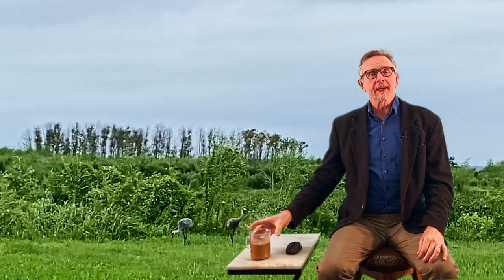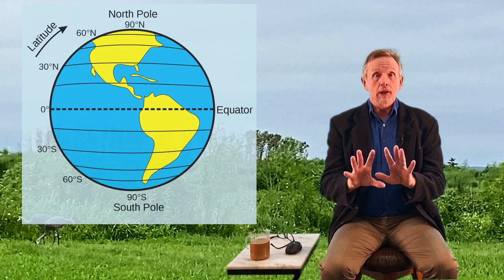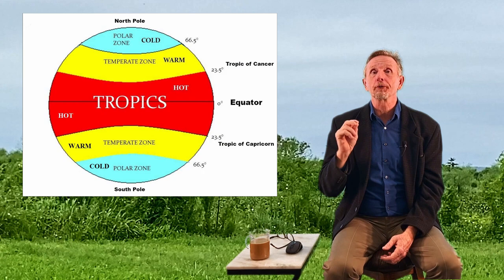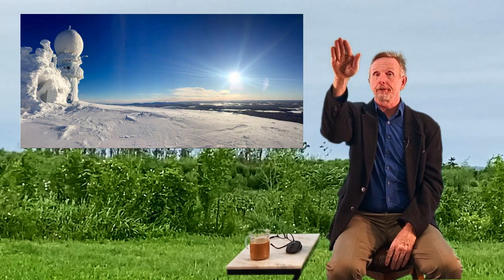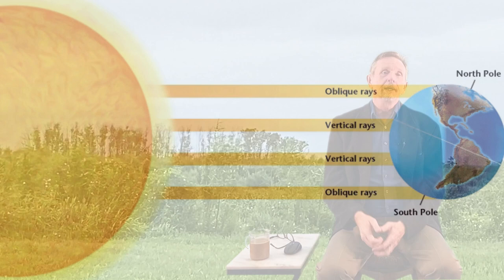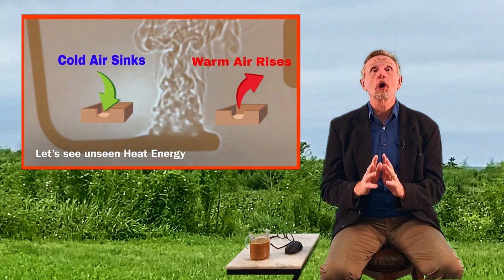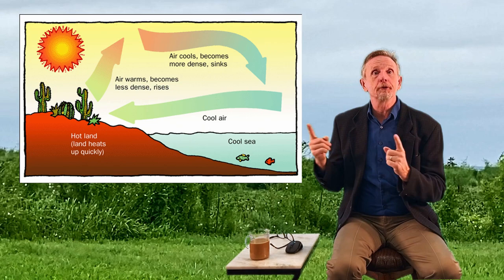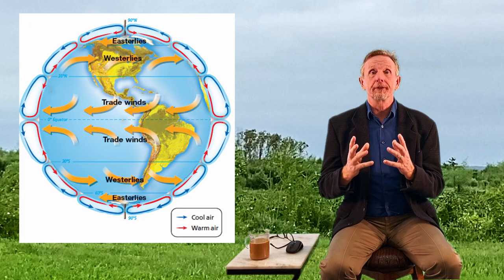Chapter 13.1a Climate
0:00 Climate
1:56 Latitude
7:09 Global Air Circulation
11:39 High and low Pressure Systems

Chapter 13.1a Climate virtual lecture. There are many factors that determine an areas climate. Basically, a regions temperature and precipitation. But of all the factors latitude is king. How far away from the equator can dictate both the temperature and precipitation and are receives. How the sunlight hits the ground largely affects temperature with oblique or vertical rays. Of course, how far inland you are where the prevailing winds are, and ocean currents all play big factors. Even mountain ranges have their affect on both temperature and precipitation.

Designed to go with this PowerPoint.